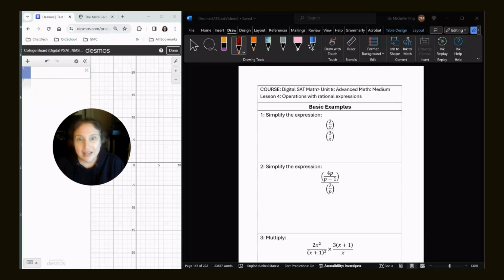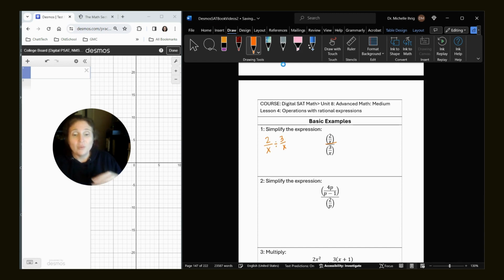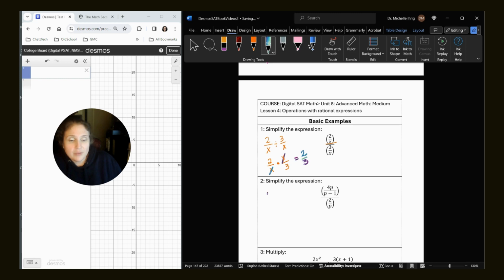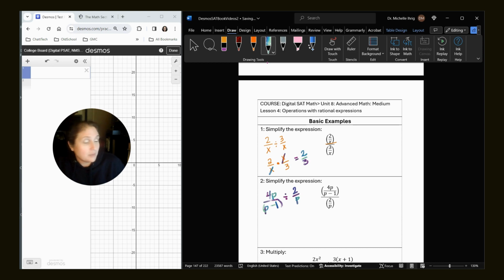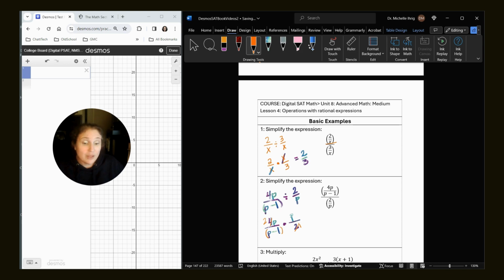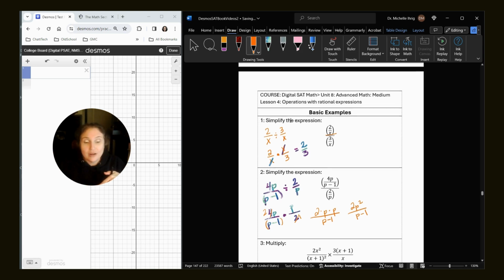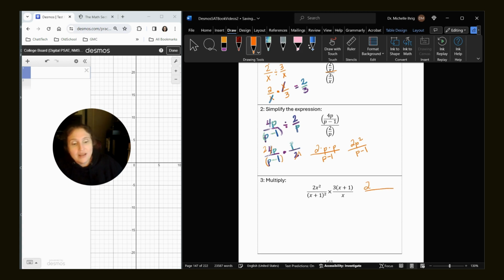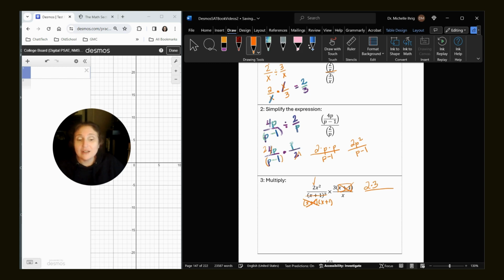SAT.8.4.Basic: Operations with Rational Expressions, page 148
____ ____ Buy the companion book on Amazon to follow along with the questions:

In this video, Doc Chelle shows how to use the Desmos calculator on PSAT/SAT-style math questions relating to Khan Academy's Unit 8 Lesson 4:  Operations with Rational Expressions BASIC